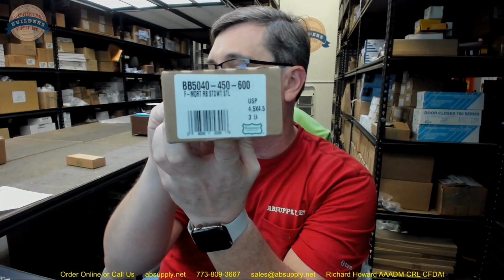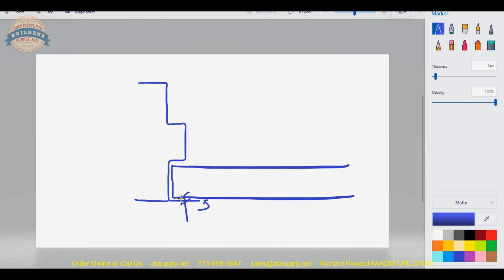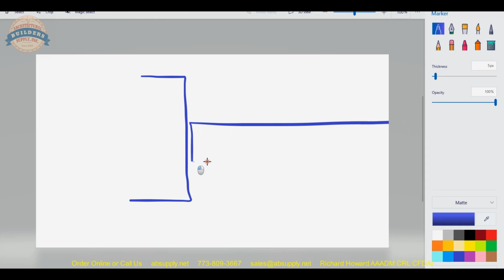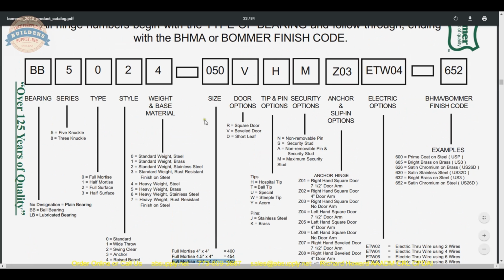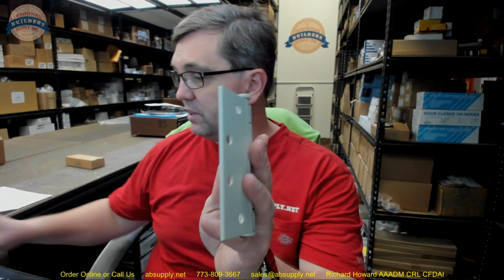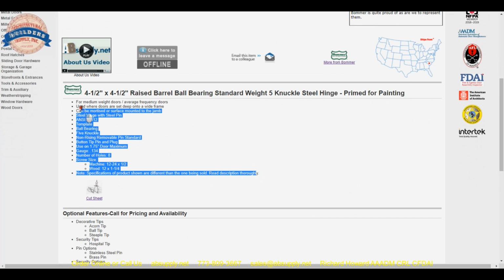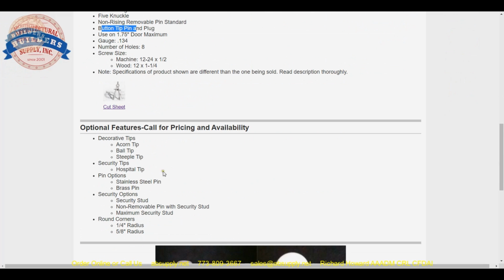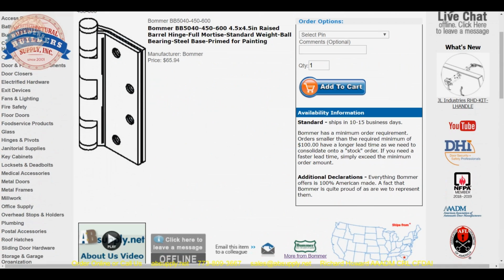Bommer BB5040 450 600 4 5x4 5in Raised Barrel Hinge Full Mortise Standard Weight Ball Bearing Steel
This video from absupply.net is to bring you a closer look at the Bommer BB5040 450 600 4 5x4 5in Raised Barrel Hinge Full Mortise Standard Weight Ball Bearing Steel where we will visually review the item along with its dimensional properties and its intended uses.